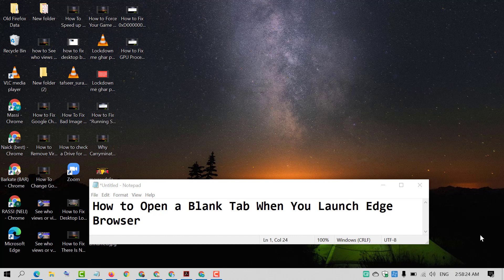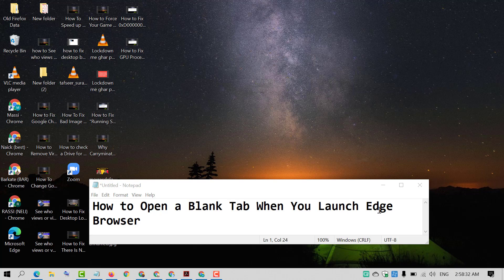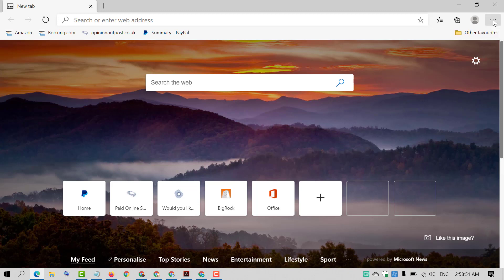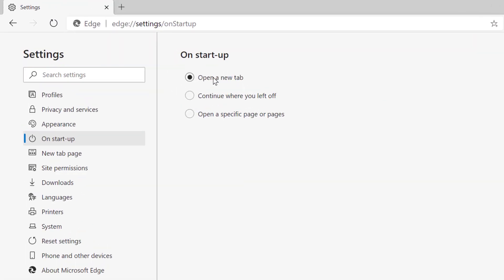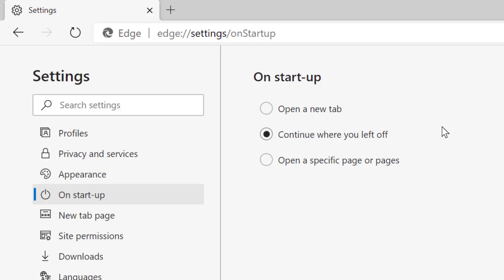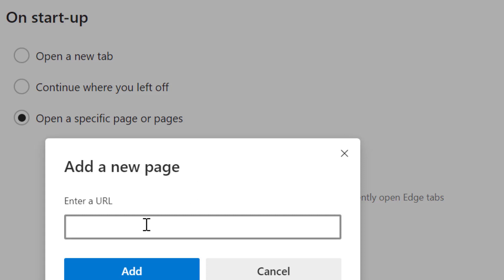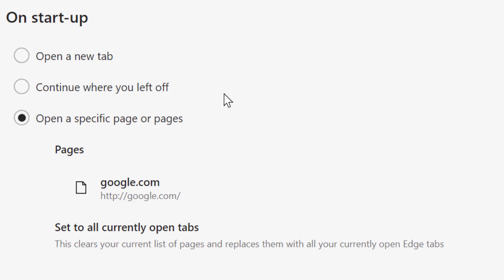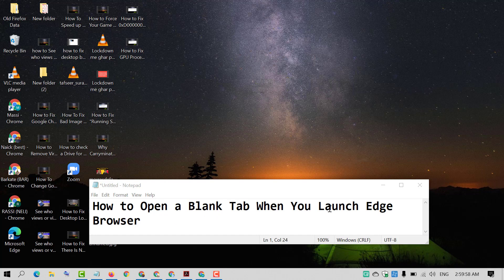How to Set New Tab Page to Blank in Microsoft Edge